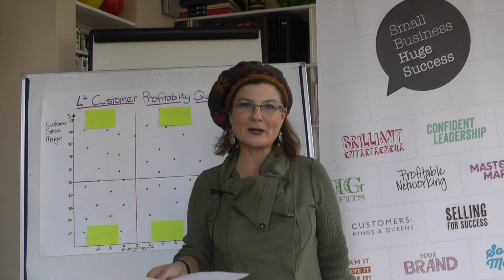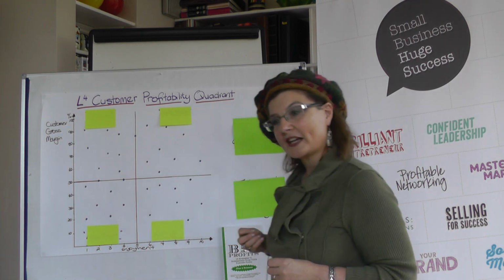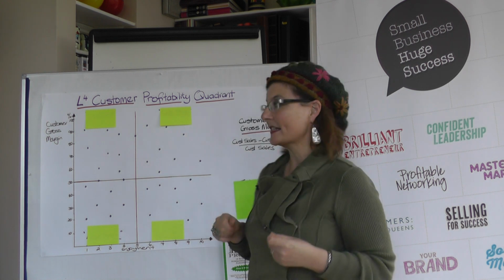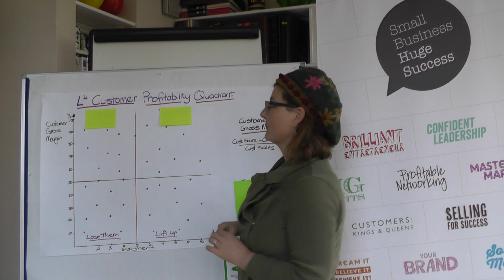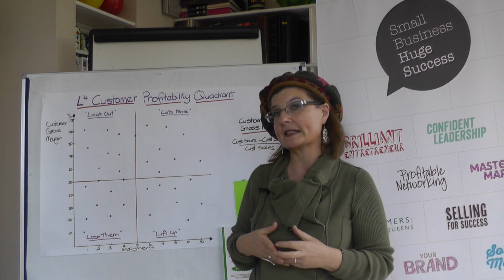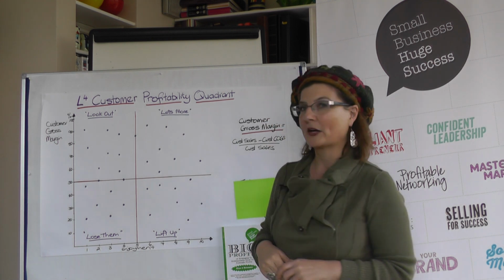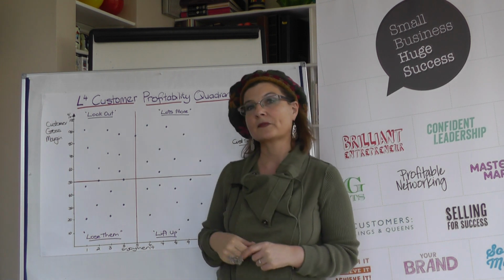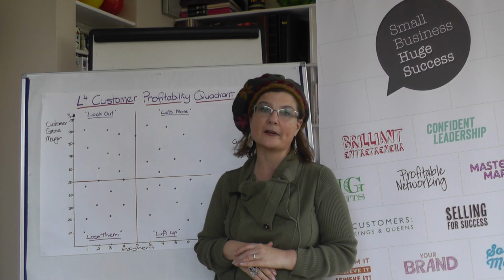Customer Profitability - Work it Out and Grow YOUR Business Profits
Adele M McLay, Founder of Small Business Huge Success™ explains how to work out YOUR customer profitability and customer enjoyment.  Do this and watch your Small Business Profits Grow.

Please comment and share if this information was helpful to you and your small business.

For your complimentary eBook on my L⁴ Customer Profitability Quadrant, please click the link.

My book, Big Profits - 12 Strategies to Substantially Grow YOUR Business Profits, is available on all major international book websites, including Amazon.  click here if you would like to purchase the book via Amazon.com